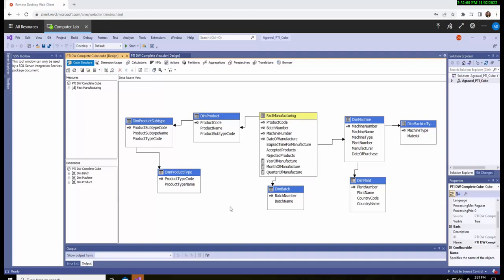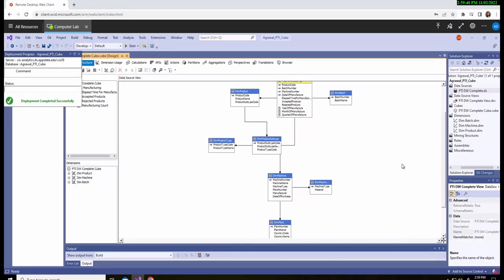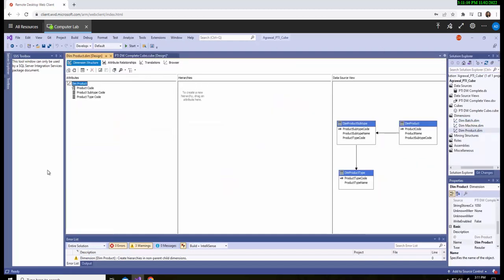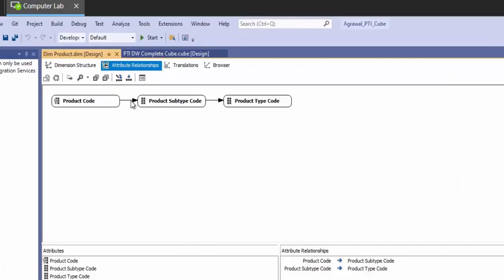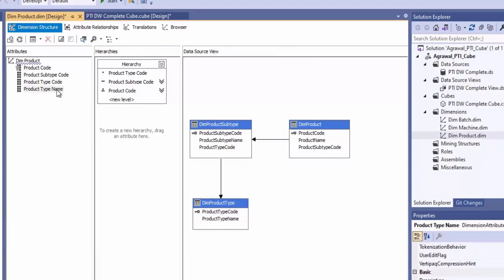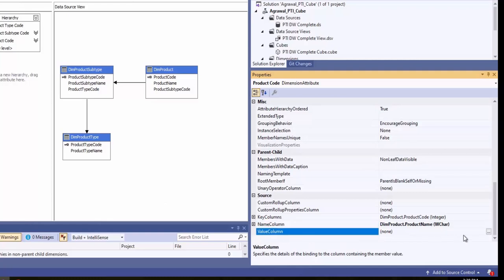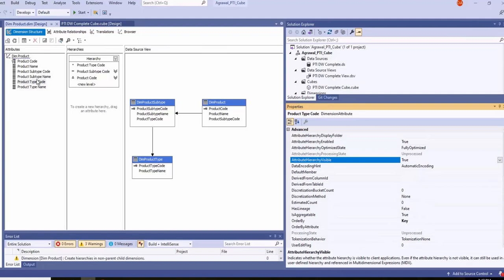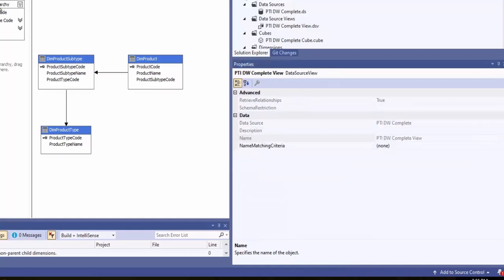Assignment 03-06 - Cube- Part 3